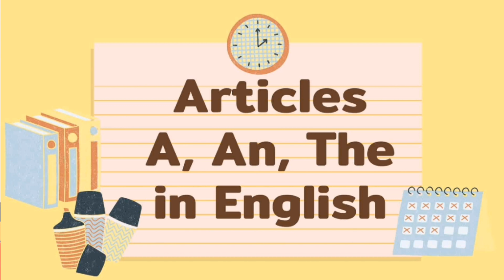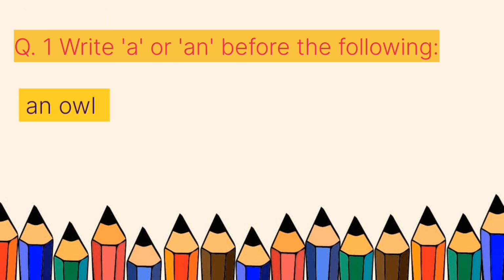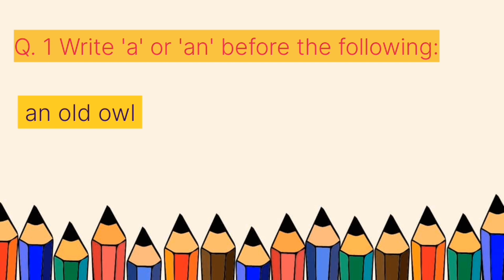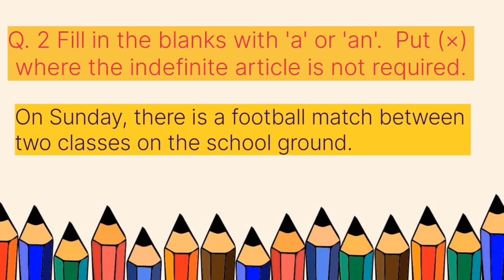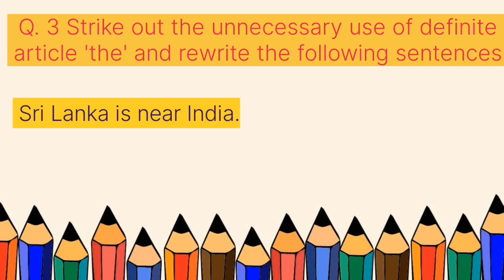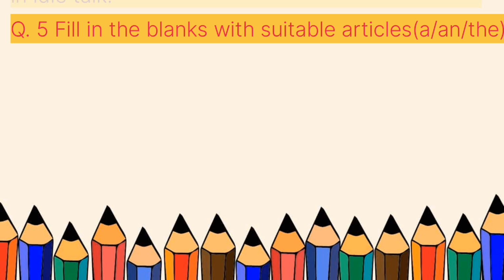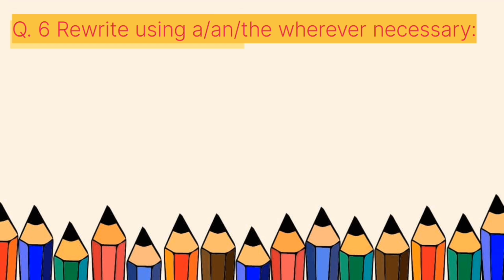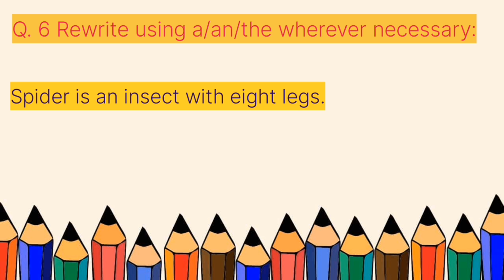A An The Articles in English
👉 a an the ka use
👉 a an the use in English
👉 a an the ka prayog
👉 a an the
👉 a an the articles in English examples
👉 a an the articles in English grammar
👉 a an the use
👉 articles in English grammar
👉 articles in English grammar with examples
👉 article in English

English Tenses

From: PP English Learning and Conversation